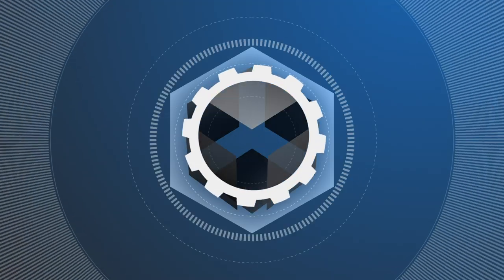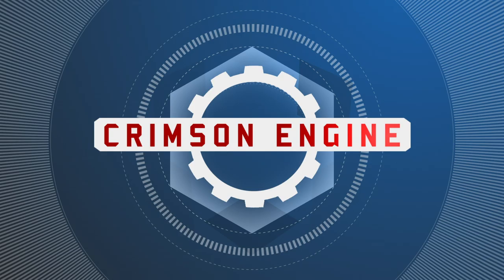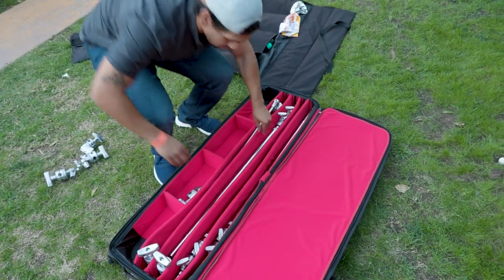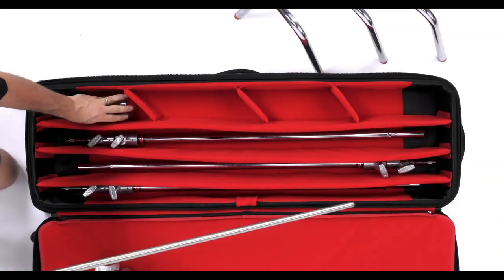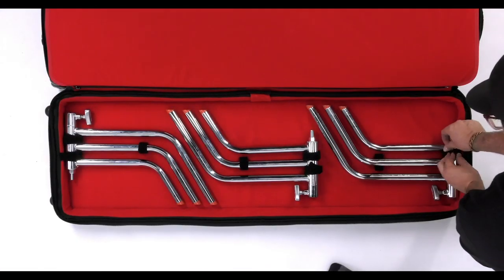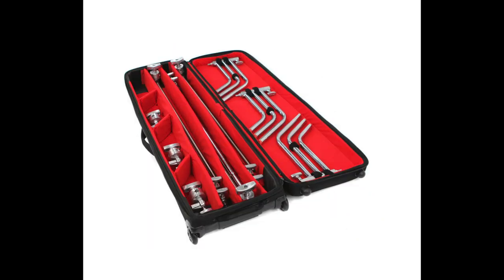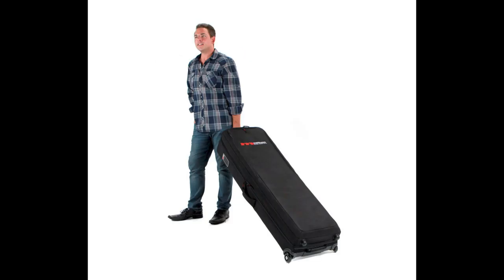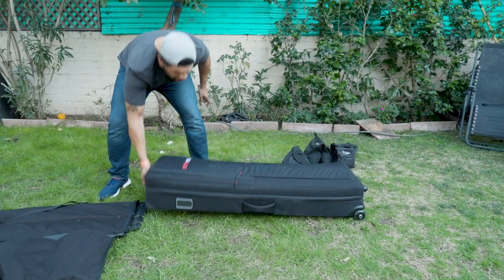Fit a Grip Truck into a Honda Civic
Check out my C200 Masterclass at AbleCine NYC this Monday, March 4th

Stuff in this Episode:
Bag (without the stands)
Mathews C-Stands
Road Flags II
Road Rags II

My Filming Setup:
1. My Cinema Camera
2. B Camera (w/Magic Lantern)
3. Prime Lens
4. Good for everything Zoom
5. Shotgun Mic
6. Key Light
7. Hair, back and eye lights
8. Versatile RGB
Gear on sale:
Amazon Top Deals
B&H Deal Zone